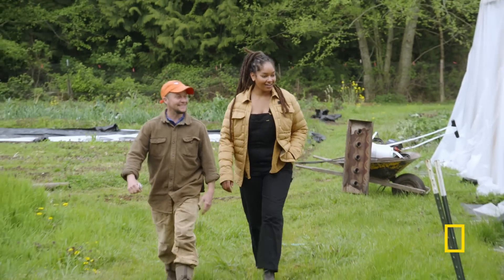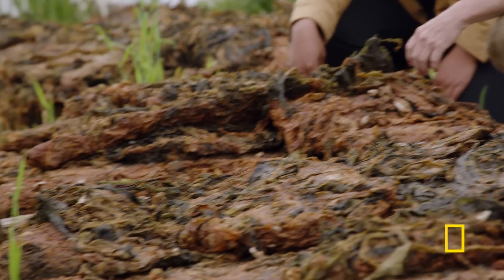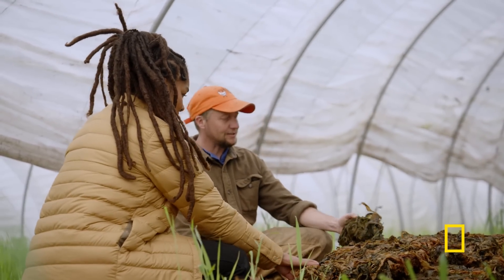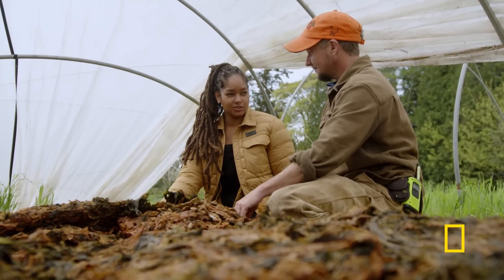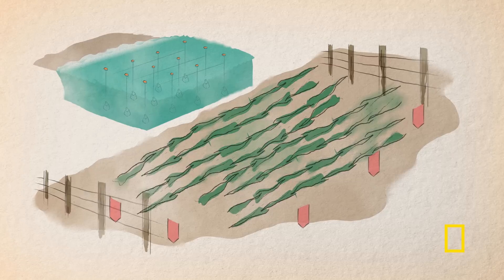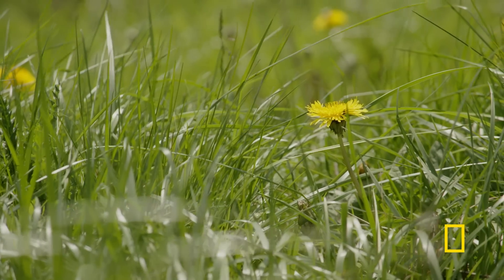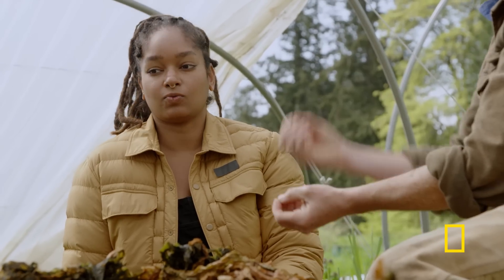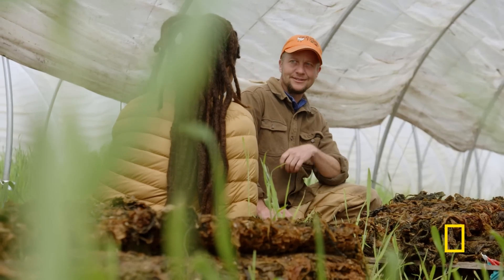Using carbon rich kelp to fertilize the farm | Farm Dreams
Indy meets with a traditional farmer Eli, who is using carbon rich kelp to fertilize his farm.